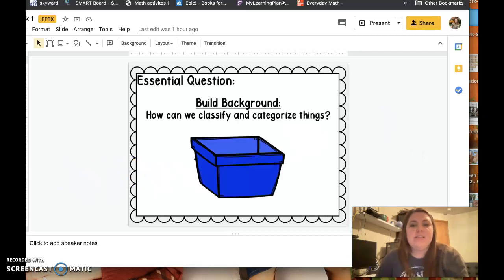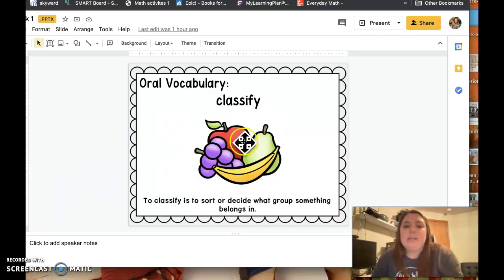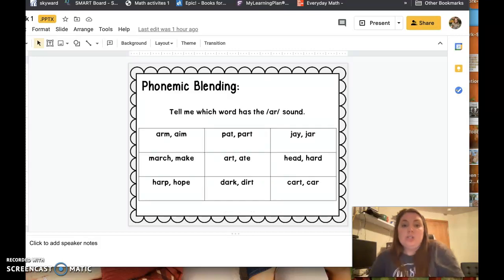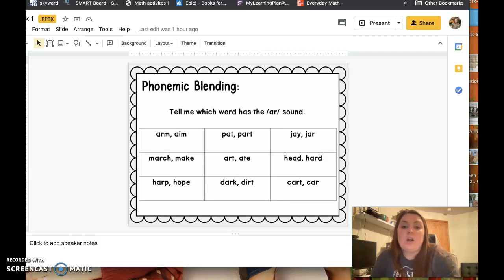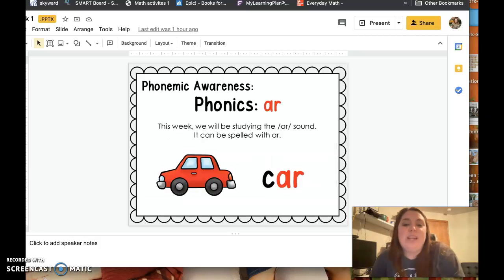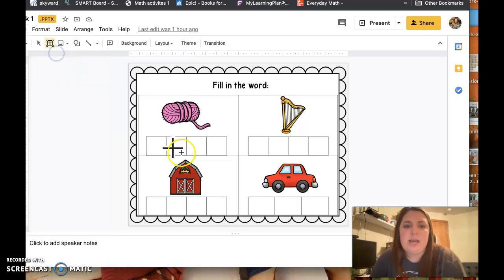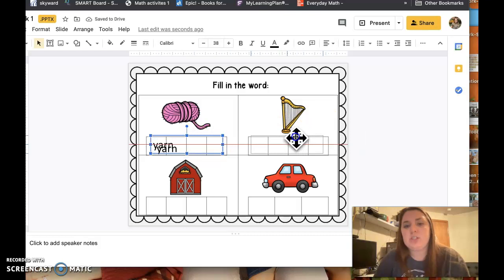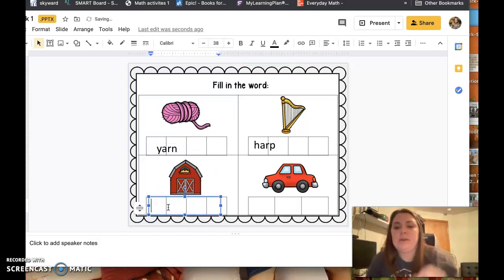Wonders Unit 5 Week 1 Day 1